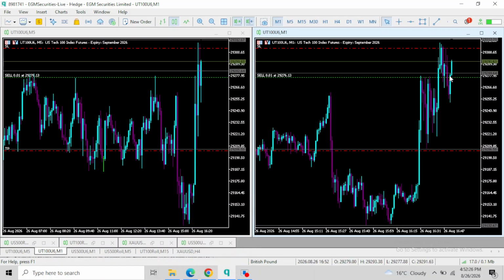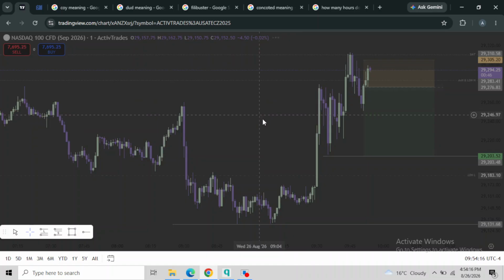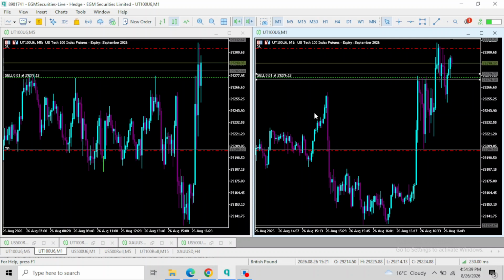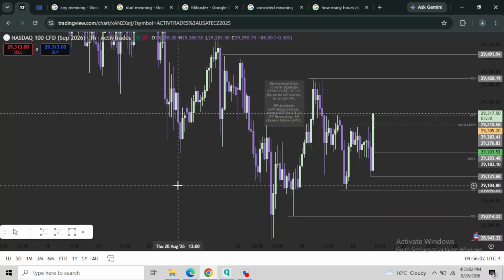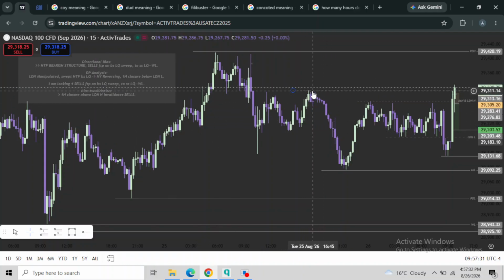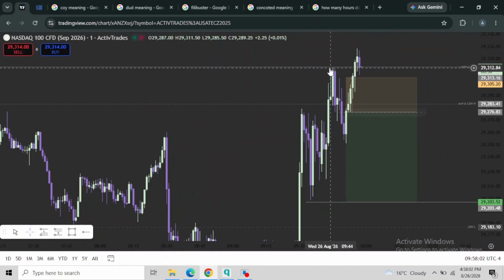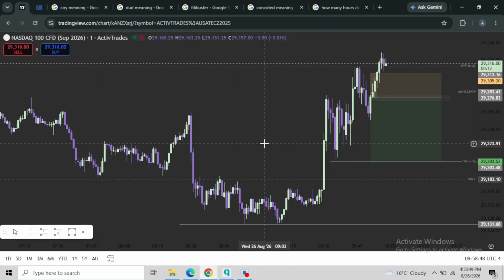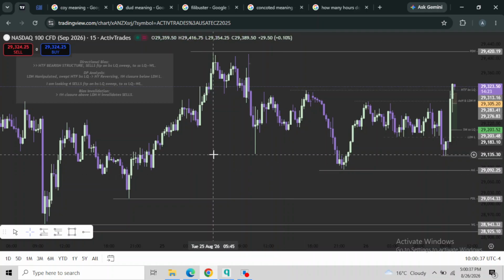[TRADE 87] Incorrect BIAS again.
- I am LEARNING how to determine market bias.

- 15M closure past LQ is an indication that it's a LQ run & NOT a LQ sweep.

- Establishing a criteria for cutting Losers EARLY.